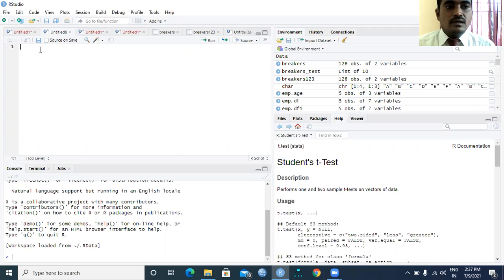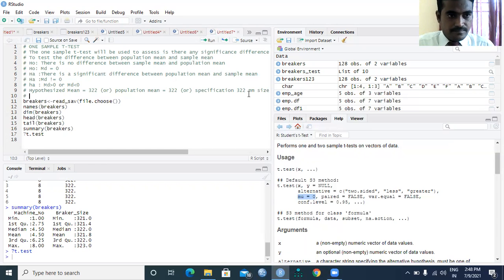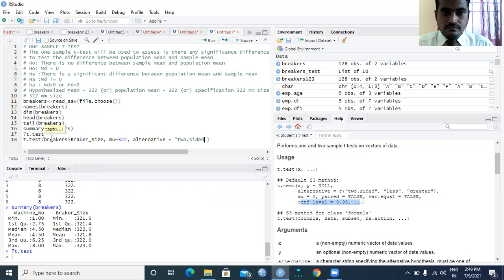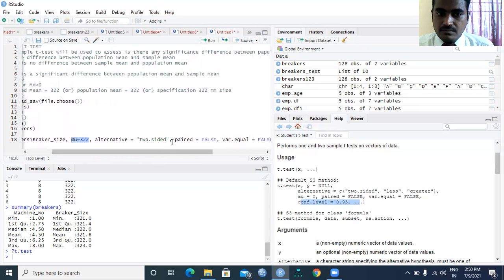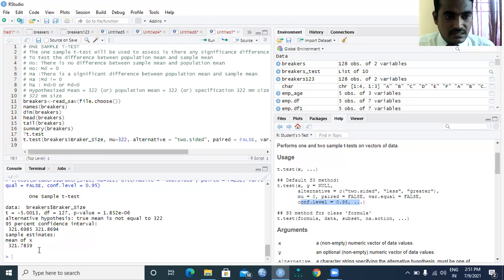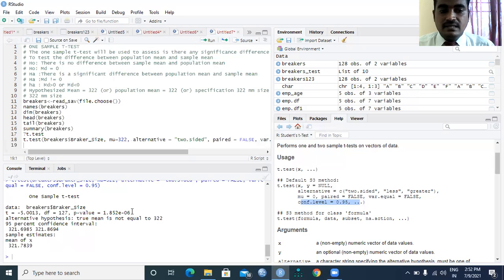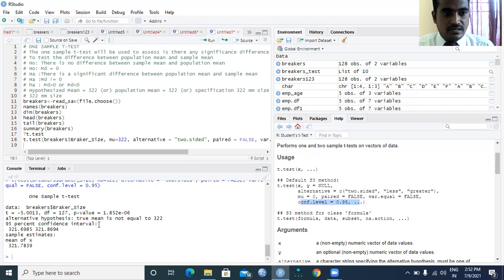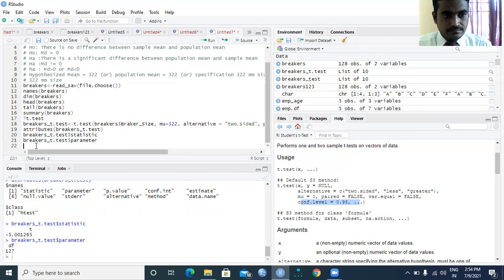Business Simulation | One sample t-test by Dr.Mahaboob Basha